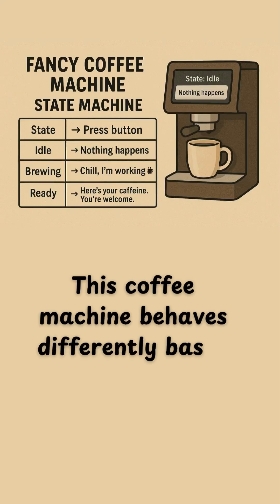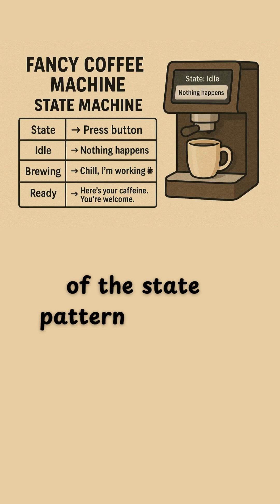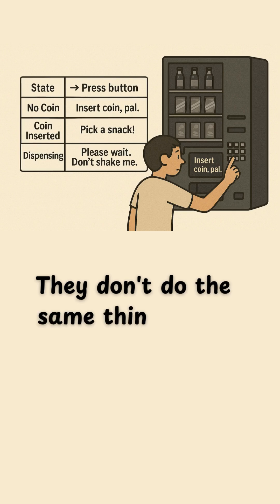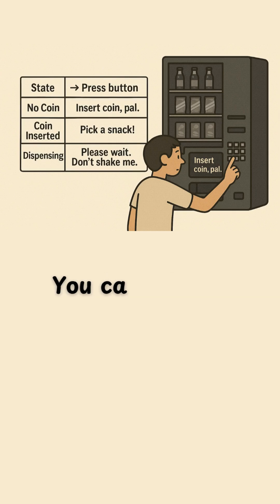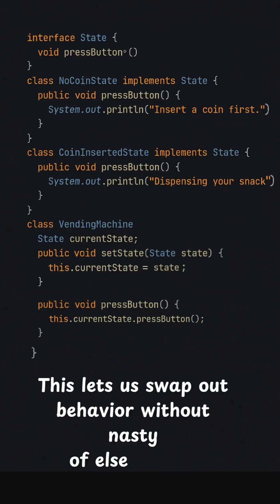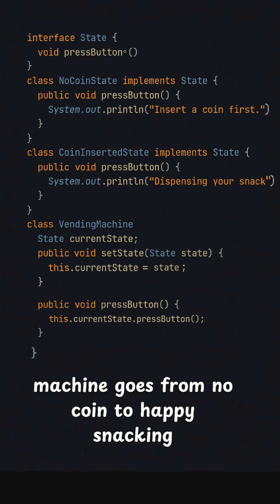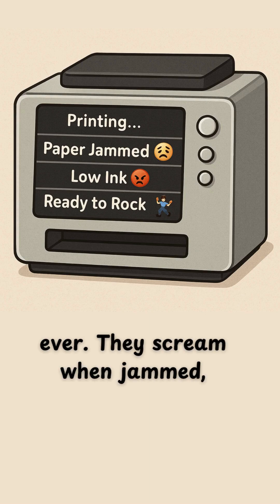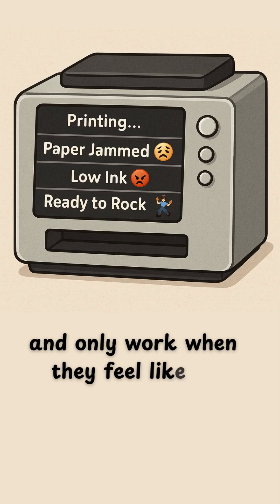🧠 Why Your Mood Swings Are Actually the State Design Pattern (Seriously)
Ever felt like your coffee machine has more personality than your ex? 😅 Dive into the world of the State Design Pattern, where objects change behavior based on their state. With mood swings, vending machines, and dramatic printers, we’ll show you how this pattern makes your code smarter and sassier. Let’s get in a “good state” to learn!